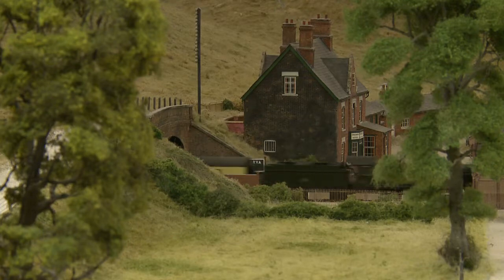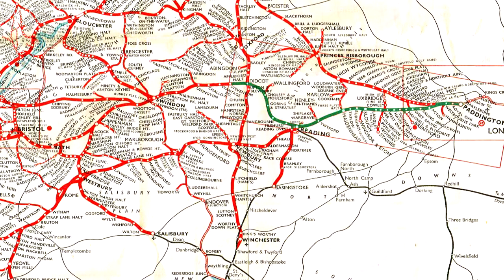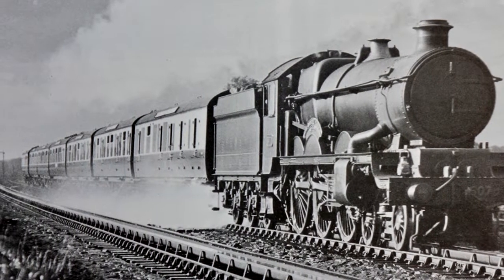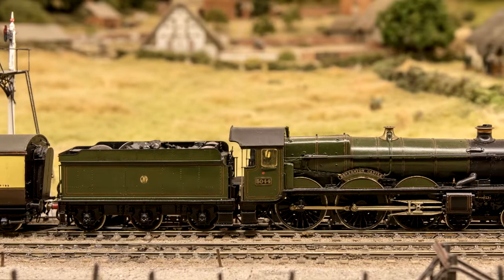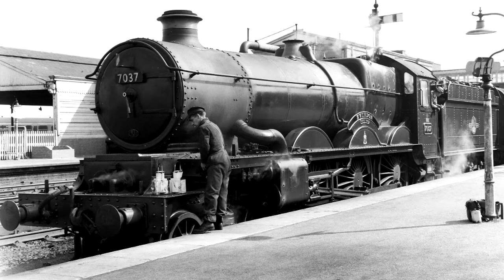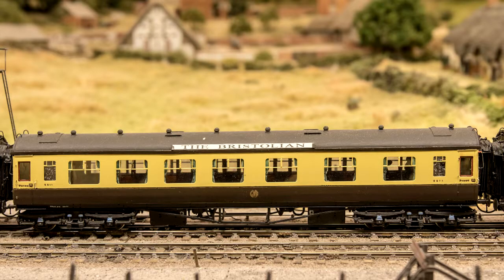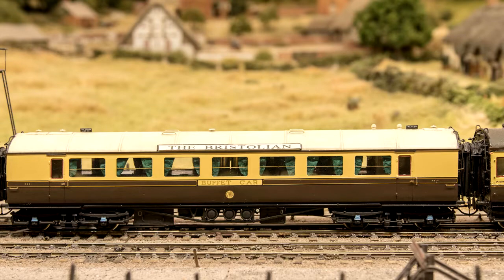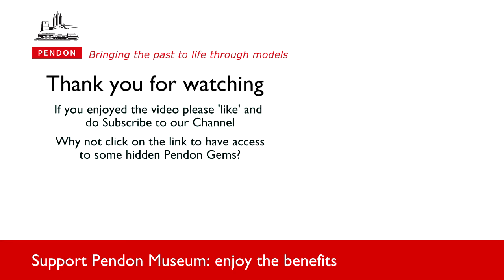The 'Bristolian' - 1936 Paddington to Bristol Express.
As part of its celebrations to mark the centenary of its formation, the GWR introduced a new high-speed, non-stop service between Paddington and Bristol in 1935, which it aptly named “The Bristolian”.
The locomotive, 4-6-0 No. 5044 “Beverston Castle”, was a member of Collett’s celebrated
“Castle” class of express engines introduced in 1923. The success of this design is  evidenced by the fact that the class eventually numbered 171 engines, the last engine-appropriately named “Swindon” -being turned out of that works in August 1950.